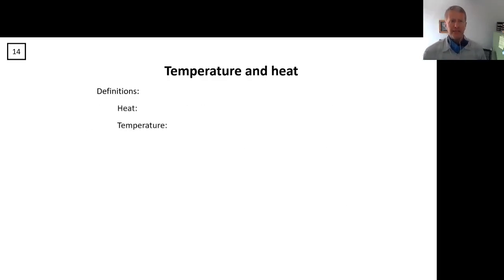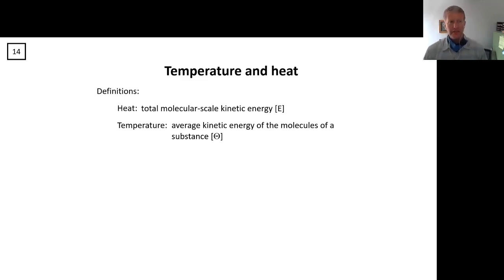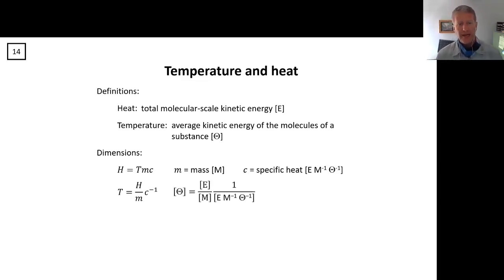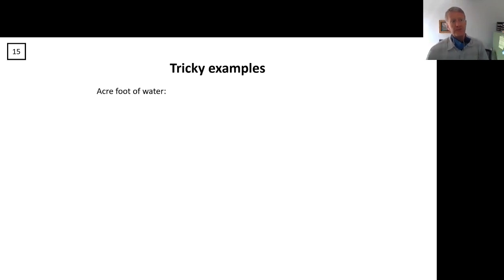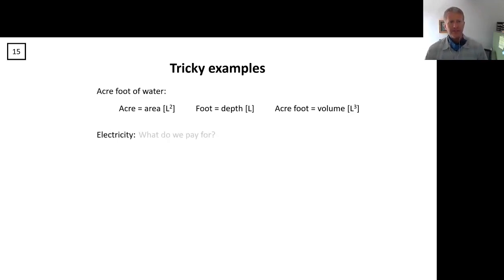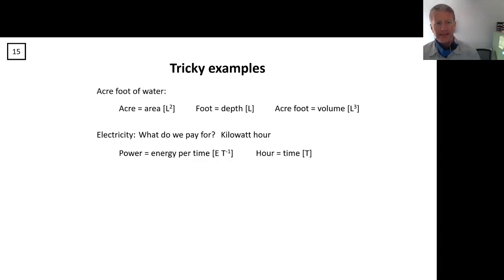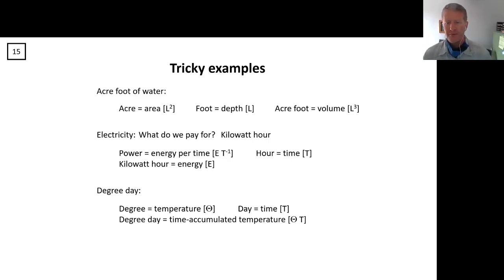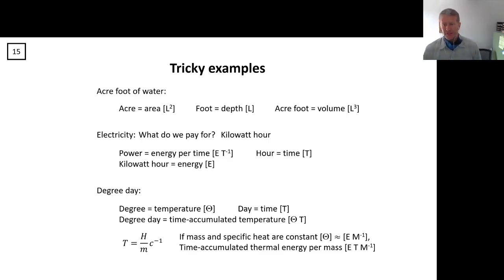Dimensional relationship of heat and temperature plus some tricky examples v20200813